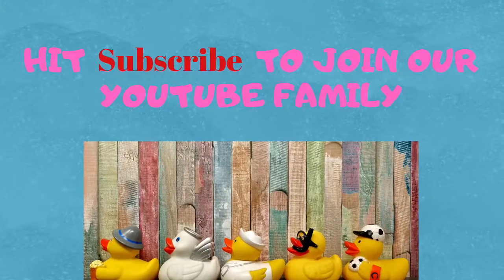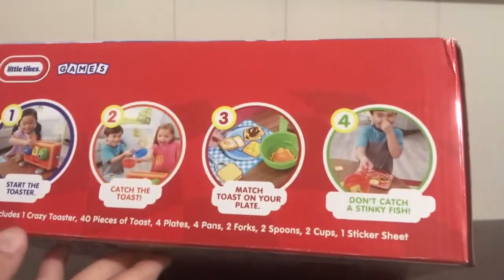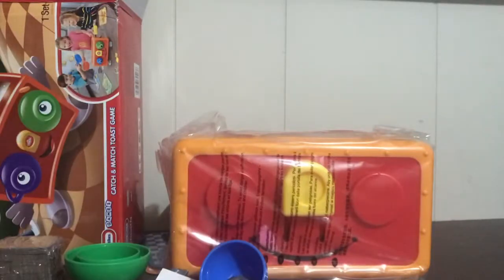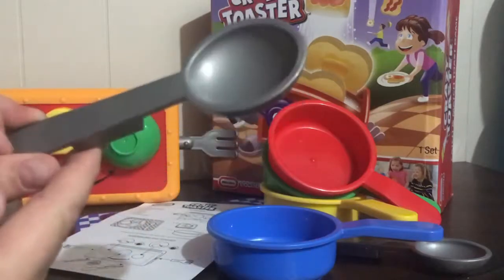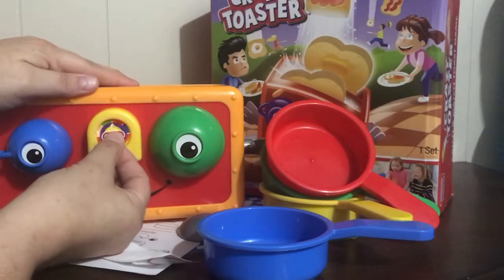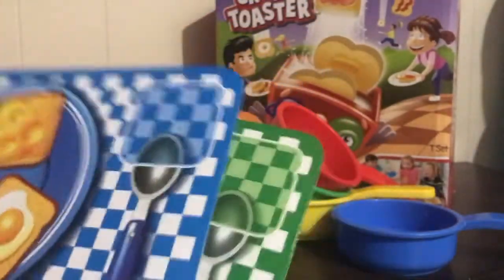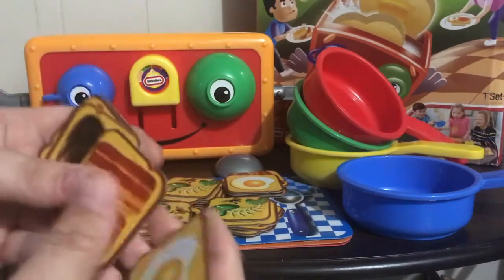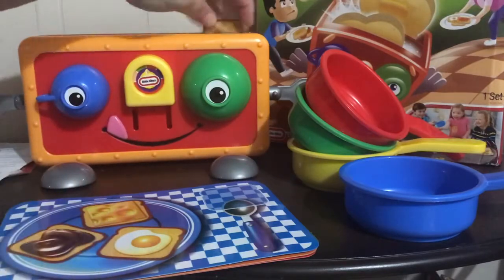Little Tykes Crazy Toaster Action Game - Adaptable for Speech and Language sessions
Opening a new game!